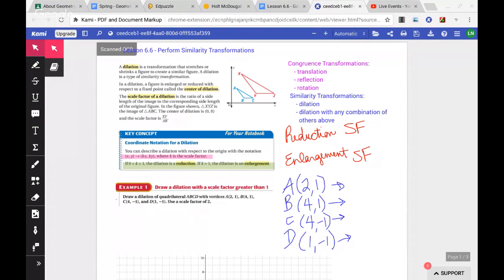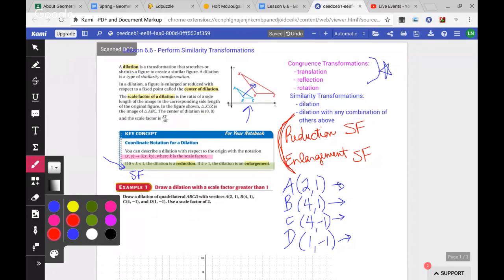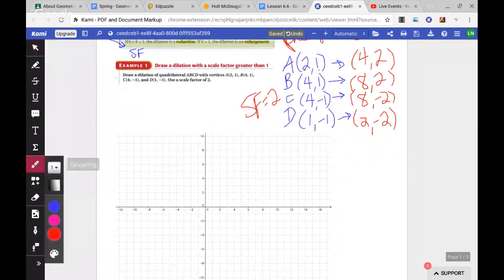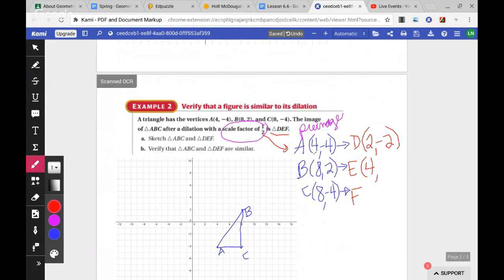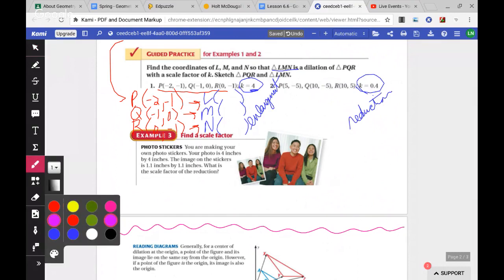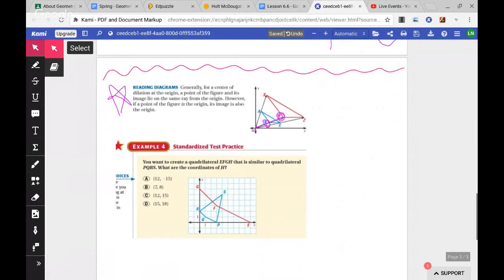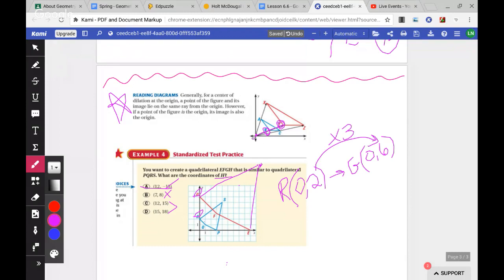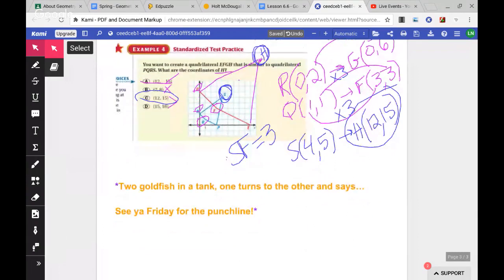Lesson 6.6 - Similarity Transformations